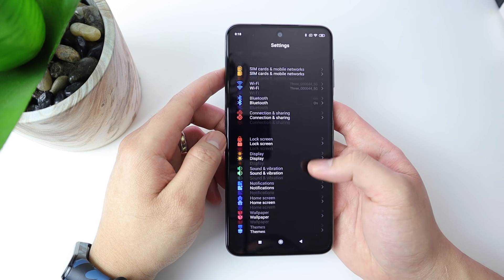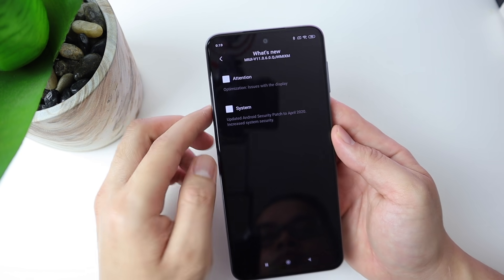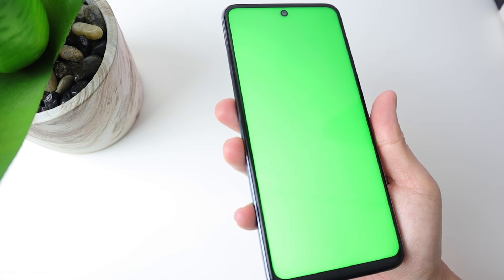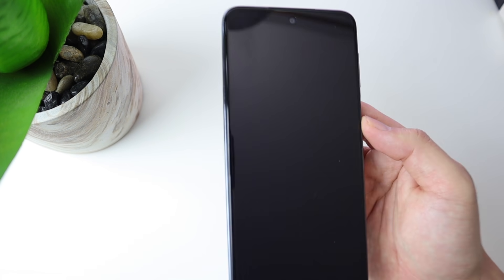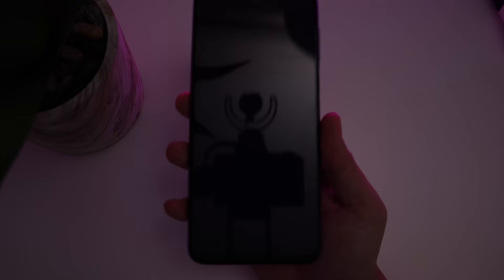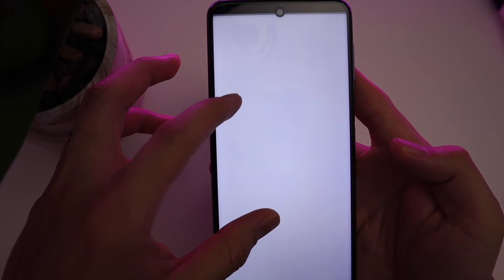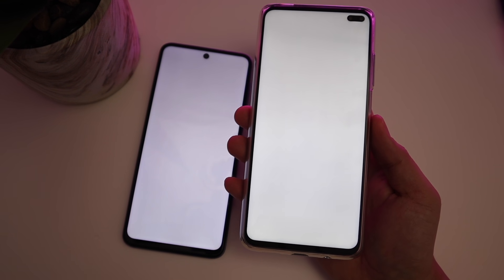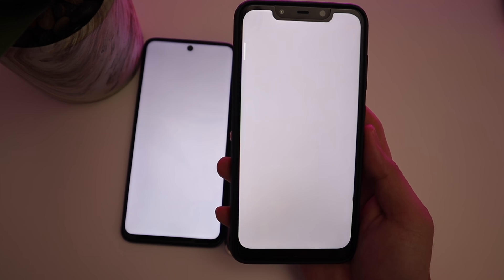Redmi Note 9S - Display Issue?!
What's Up Xiaomi Fans!

Just before I send the phone to our contest winner weeks ago. Let's answer a common question about the phone.

This is to address the common question about the REDMI NOTE 9S on it's 'SCREEN ISSUE'.

Does it have a bleeding screen issue?

Backlight bleed is characterized as light leaking around the edges or corners of an LCD display. This is due to the way these displays work; they use a light behind the panel that faces the display. Backlight bleeding is simply some of the backlight leaking through.

The Redmi Note 9S has an IPS LCD screen display.